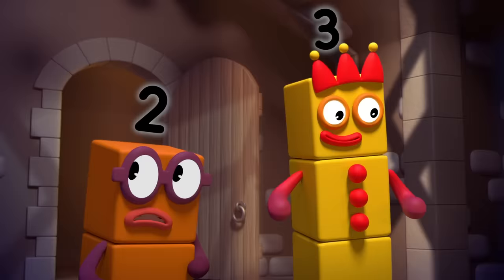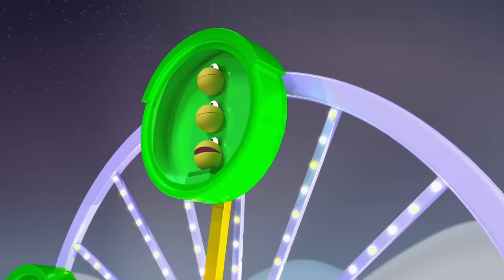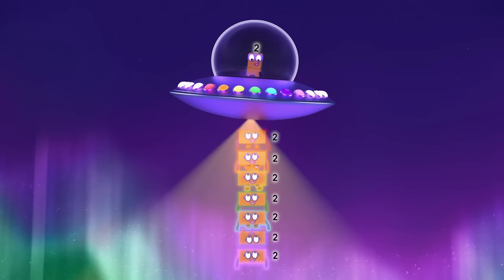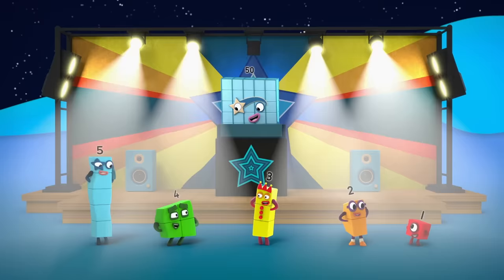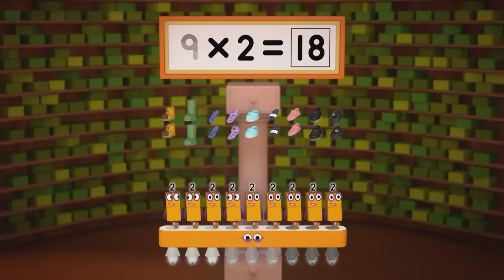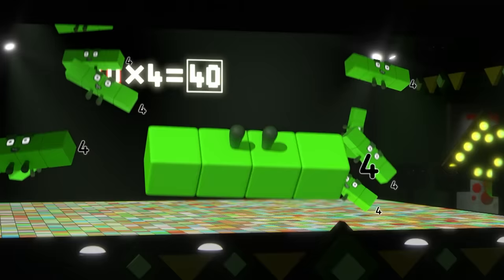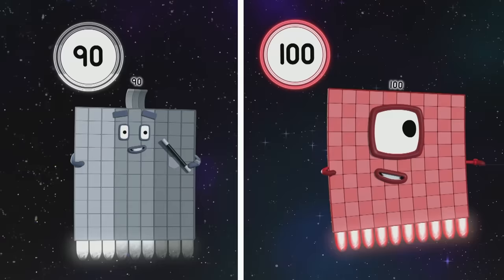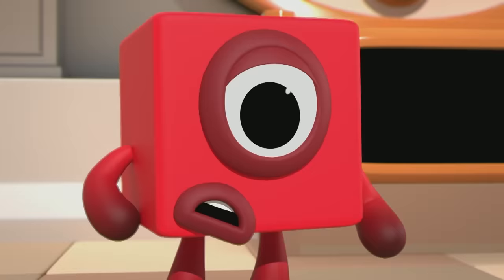Let's Multiply! | Learn to count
Learn to multiply, the fun way with the Numberblocks and introducing their new friends - the Times Tables!

Little Zoo is a brand new YouTube channel for kids, packed with engaging stories, delightful characters and delivered through the best quality animation.

Get ready for number fun with the Numberblocks, word magic adventures with the Alphablocks, creative escapades with Olive the Ostrich and brand new shows coming soon!

Tune in to Little Zoo for new episodes and compilations every week!